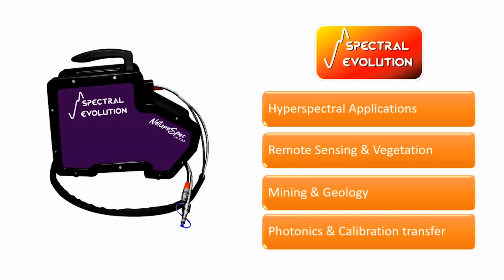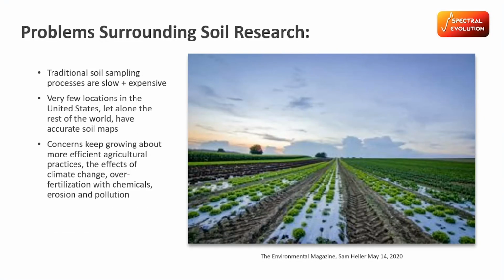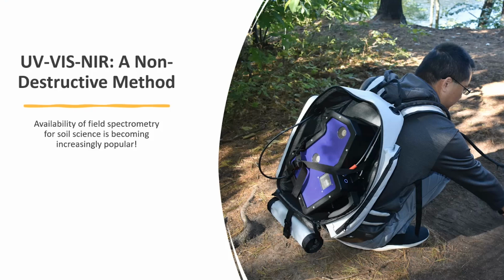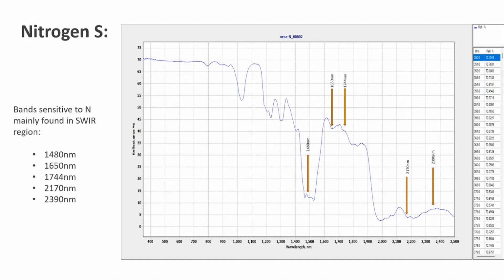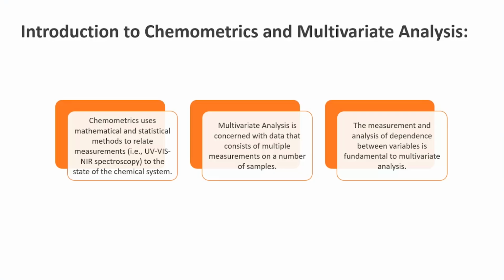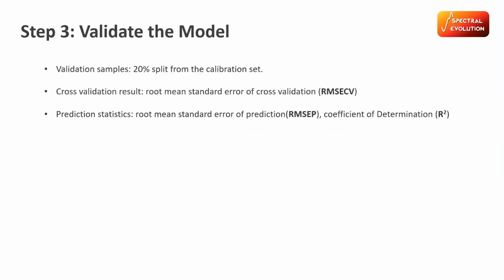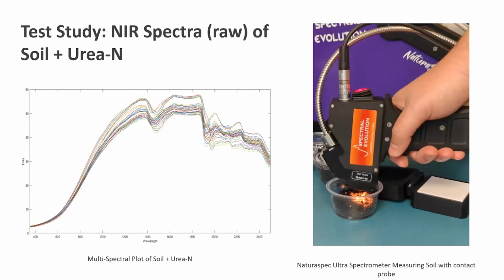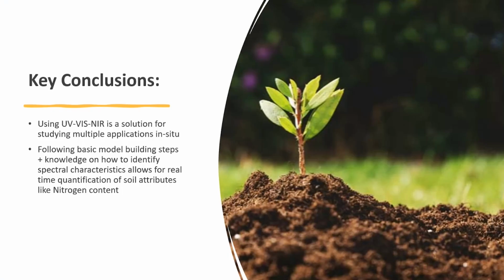Webinar - Determination of Soil Nitrogen Content Using UV VIS NIR Spectroscopy and Chemometric Mode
Understanding what’s happening beneath the surface is key to building a more sustainable future for agriculture.

In this webinar, Geologist and Remote Sensing Specialist McKenzie Woodman explores how non-destructive spectroscopy and multivariate modeling can rapidly and accurately assess soil nitrogen content, a vital indicator of soil health and fertility.

Key highlights include:
• How UV-VIS-NIR reflectance enables real-time soil analysis without destructive sampling
• The fundamentals of chemometric modeling and Partial Least Squares Regression (PLSR)
• A test study using Spectral Evolution’s NaturaSpec Ultra spectroradiometer for nitrogen quantification in topsoil
• Practical applications for precision agriculture, soil mapping, and environmental monitoring

By combining spectroscopy with chemometrics, researchers can now evaluate soil properties faster, cleaner, and with unprecedented precision - advancing sustainable land management and resource efficiency.